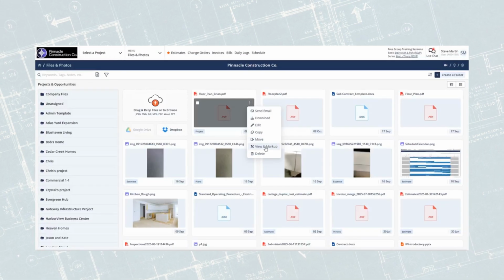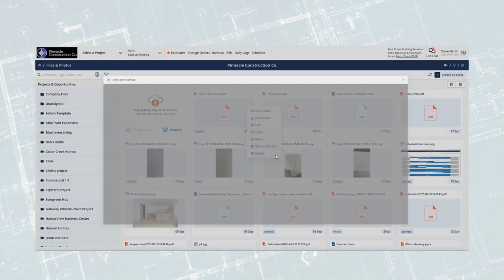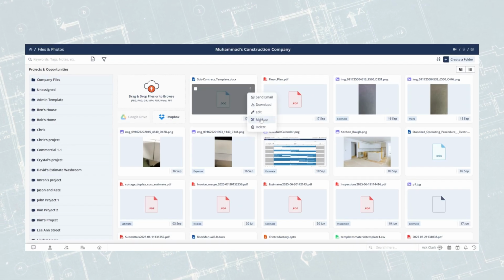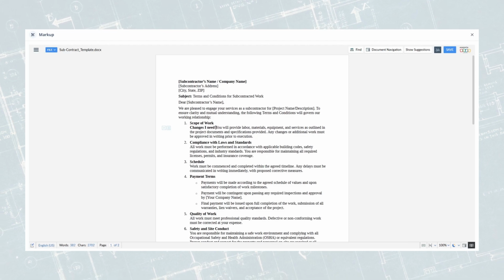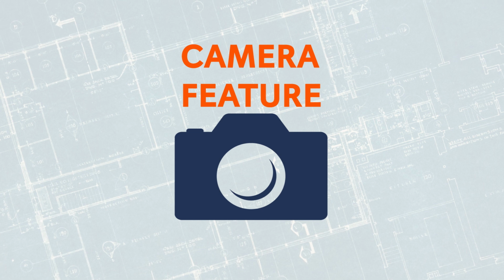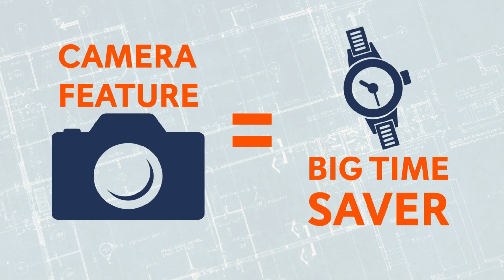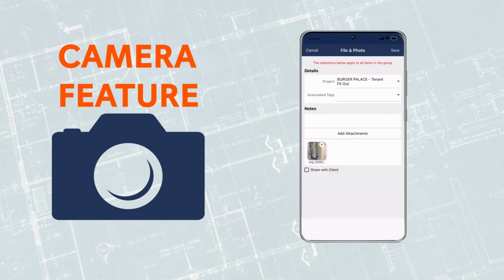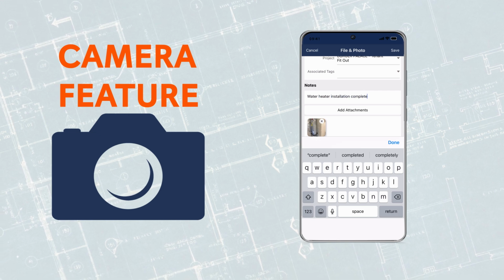Managing Files & Photos with Contractor Foreman